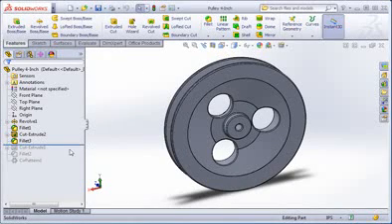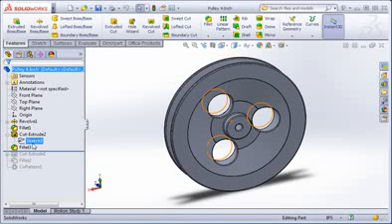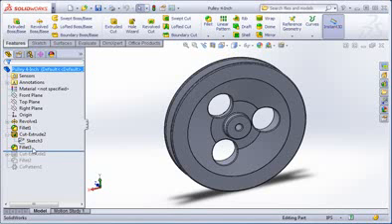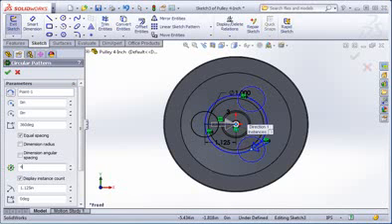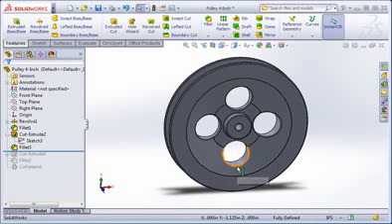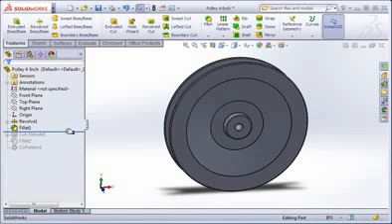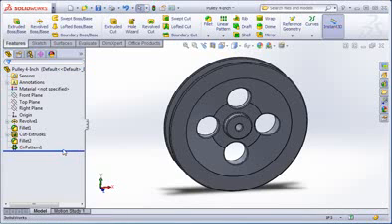SolidWorks 2018 Missing Pattern Geometry